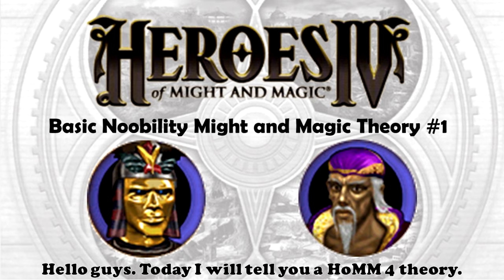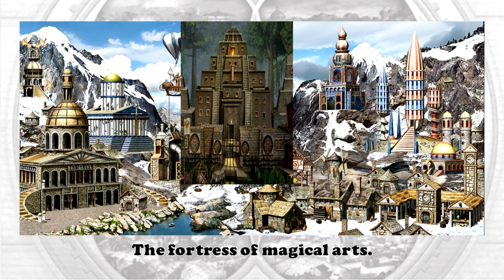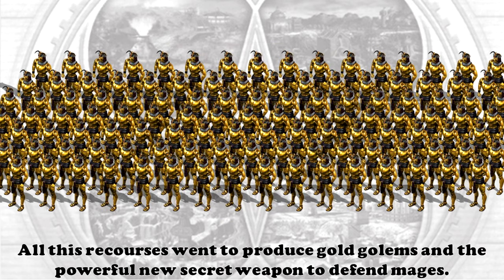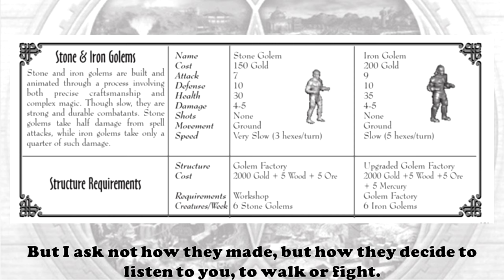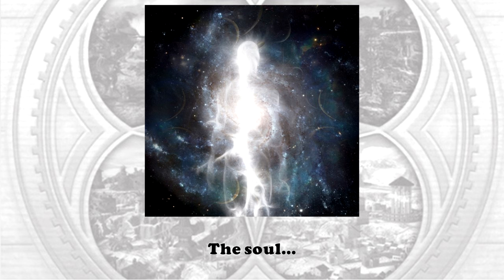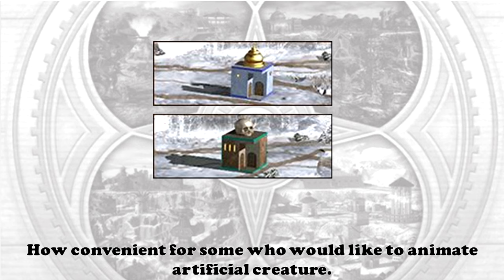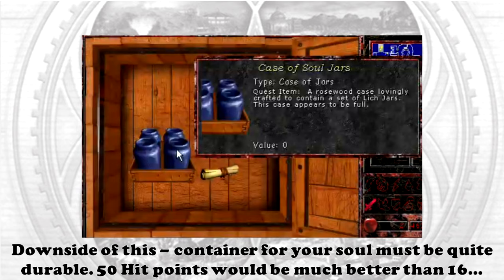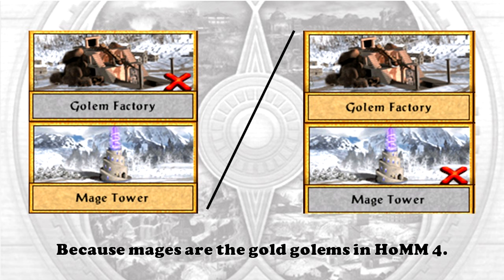HoMM 4 Game theory: Do Golden Golems Dream of Electric Sheep?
A game theory about HoMM 4.
All here is just my imagination =)
Heroes of Might and Magic IV is a turn-based strategy game developed by Gus Smedstad through New World Computing and published by the 3DO Company for Microsoft Windows-based personal computers in 2002. A Macintosh port was subsequently developed by Contraband Entertainment and released by the 3DO Company. The fourth installment of the popular Heroes of Might and Magic franchise, it is the sequel to Heroes of Might and Magic III, and was the last to be developed by New World Computing.